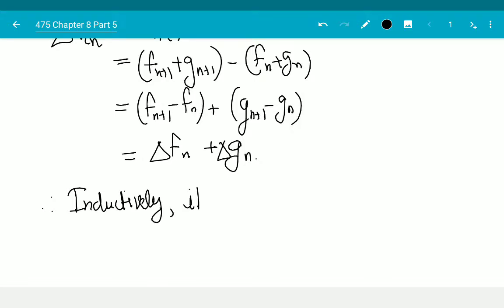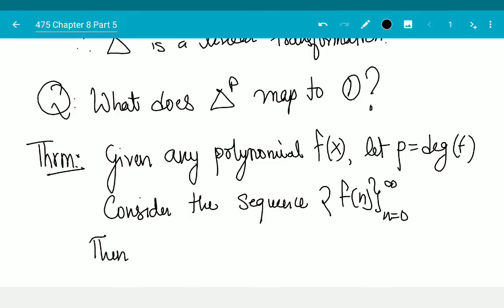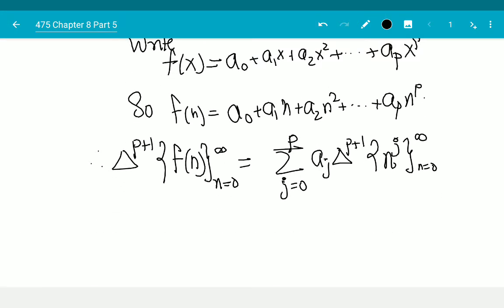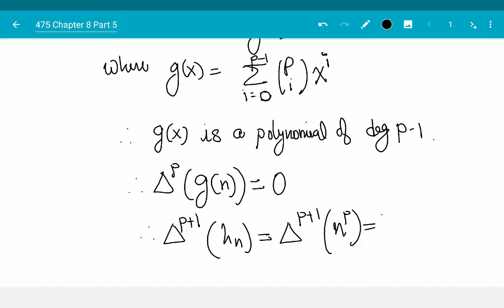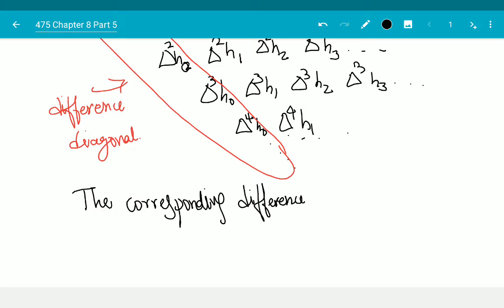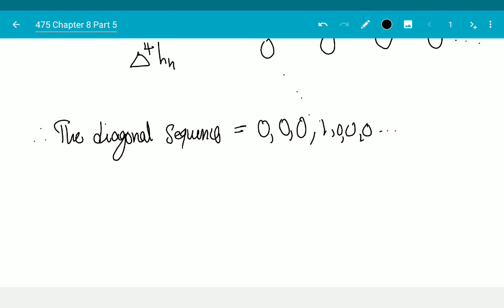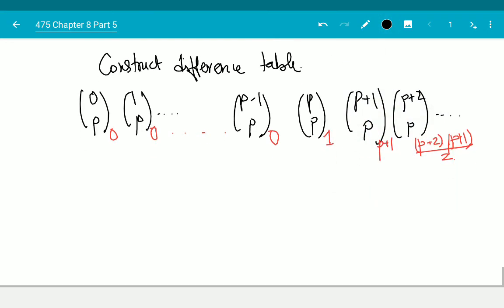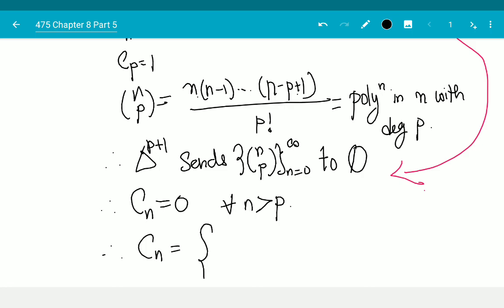Math 475 chapter 8 part 5